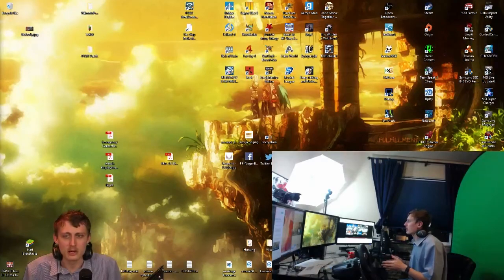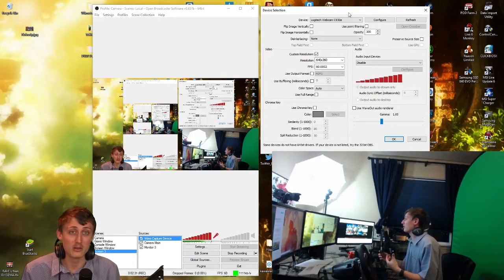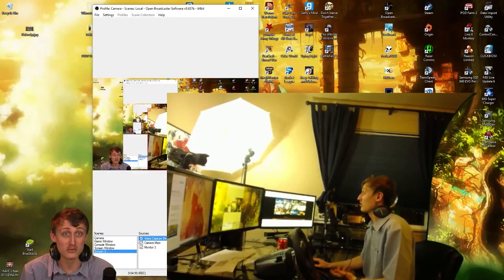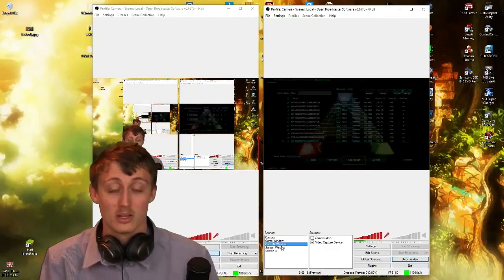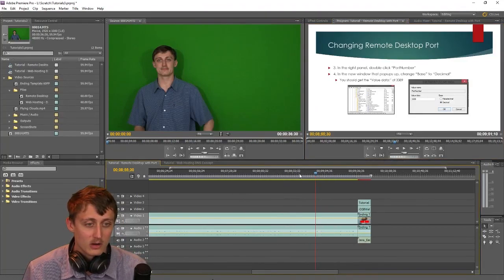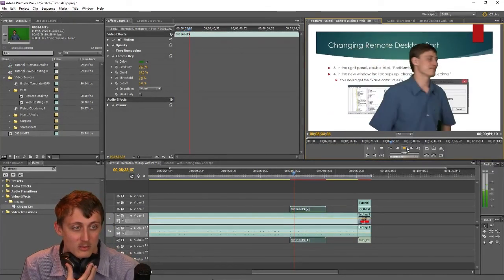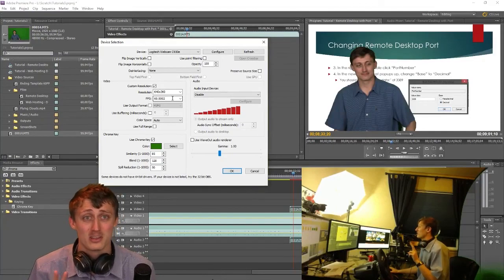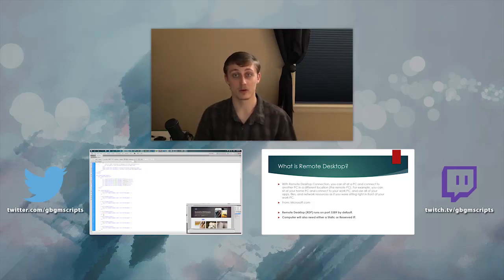Video Setup and Recording - Tutorial/Information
I was asked about how I place myself in my videos while I am also recording the screen. This video shows what I use for setup and what can be used to help get a simple setup going for something like this.